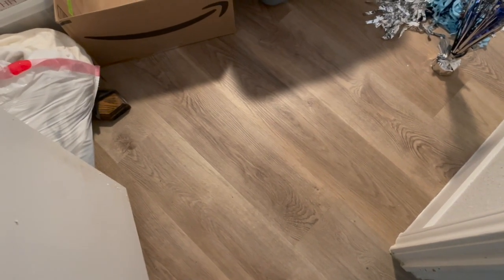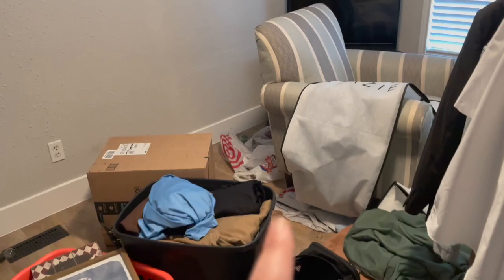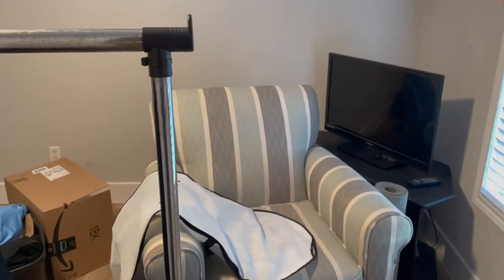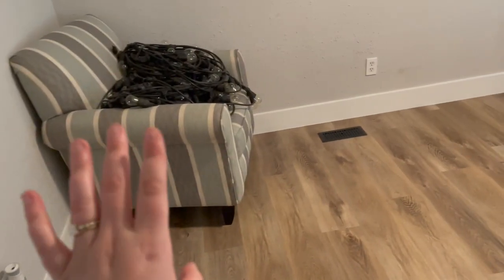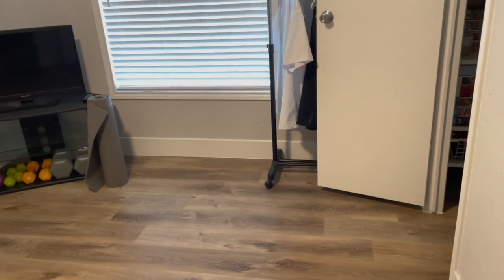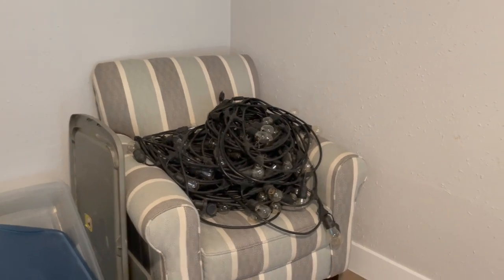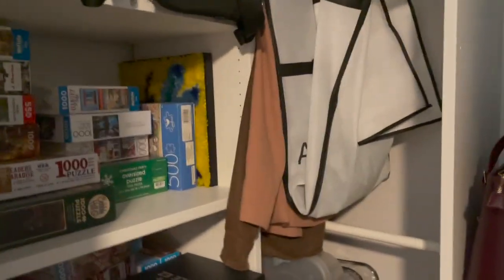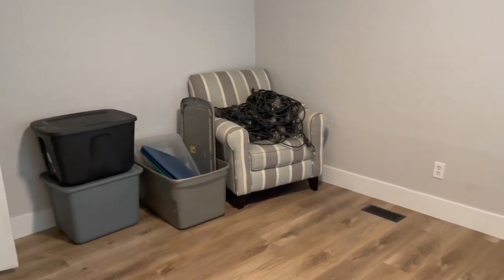VLOG: Productive weekend in my life!! *cleaning, groceries, getting hay, & more!*